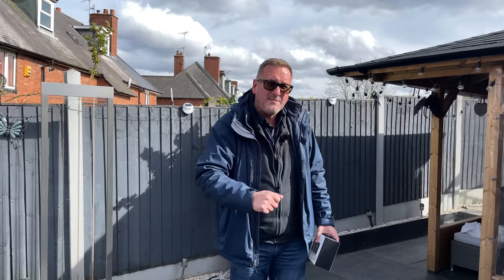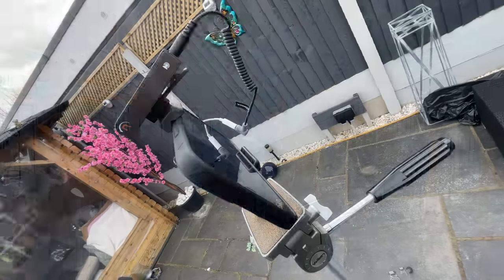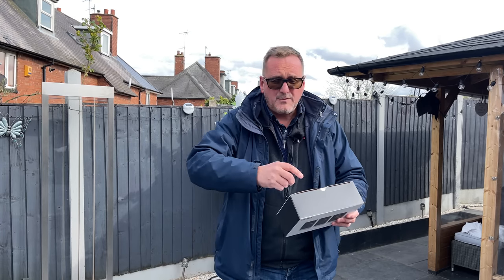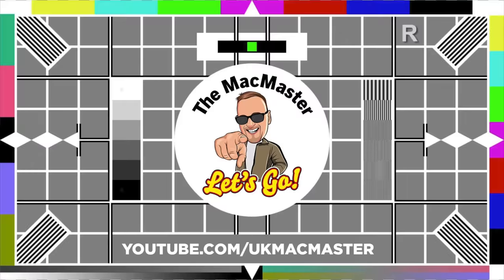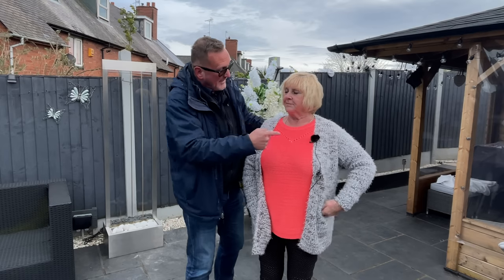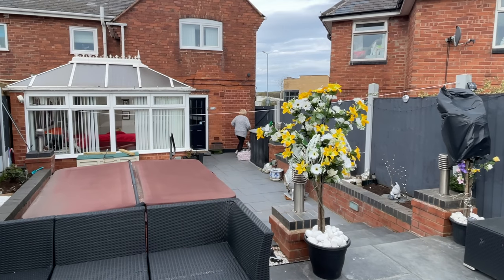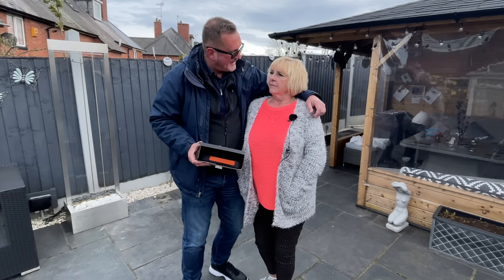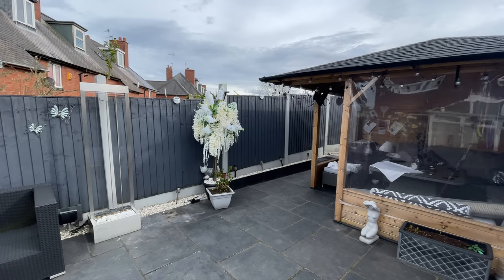DEAD CATS and Awesome Audio! Comica BoomX U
Here's my review of the Comica BoomX U Wireless Microphone with a little Comica(l) humour from my sister thrown in.

We all seem to forget one of the most important factors when we make videos, home movies or vlogs. Audio, The sound is one of the most important factors in movie making. I think Comica have nailed it! Here's my review of the Comica BoomX U Compact 2-Person Wireless Microphone System for Smart Phones and Mirrorless/DSLR Cameras.